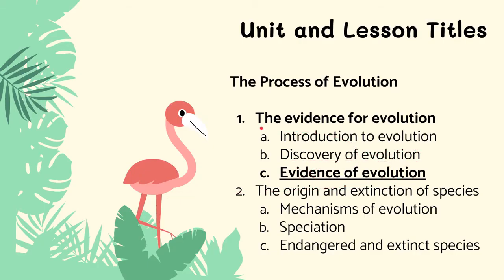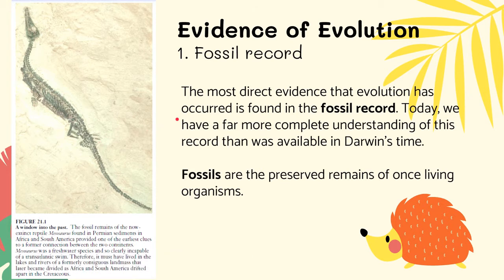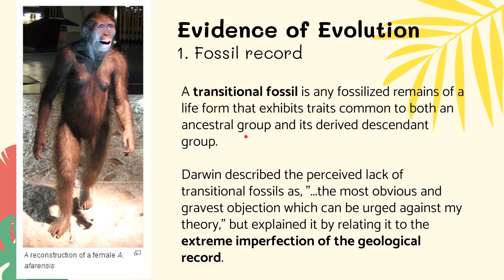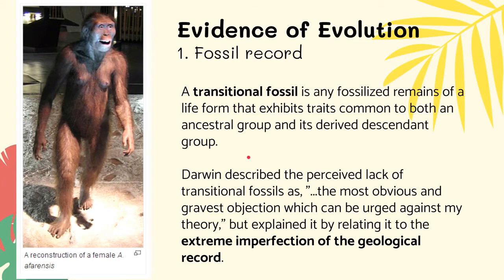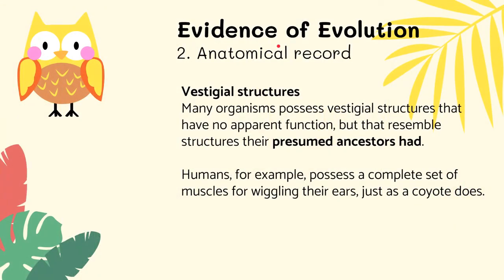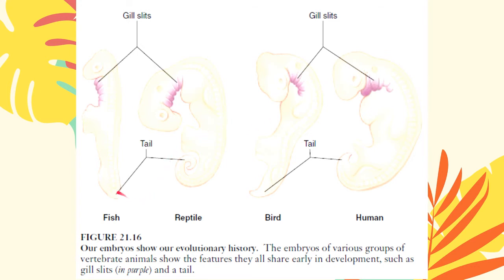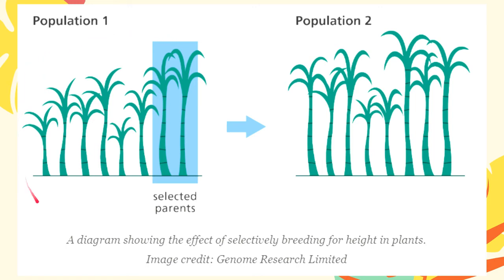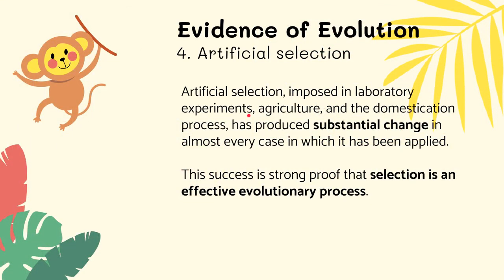Evidence of Evolution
Evidence evolution are found in the fossil record and transitional fossils; anatomical records of homologous, vestigial, and embryonic structures; molecular records of DNA and amino acid similarities and differences; and artifical selection and selective breeding as human-induced evolution.

What does the fossil record show? | Biologos

What fruits and vegetables looked like before we domesticated them | Business Insider

What 5 popular fruits and veggies looked like before — and after — we domesticated them | Business Insider